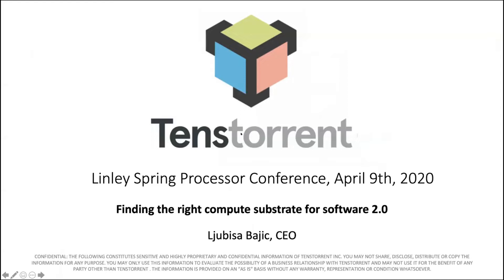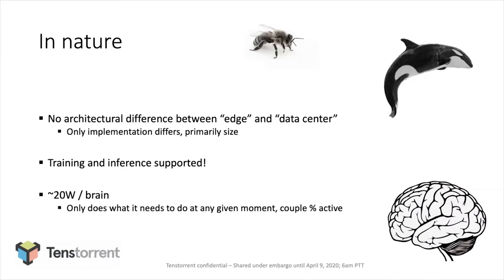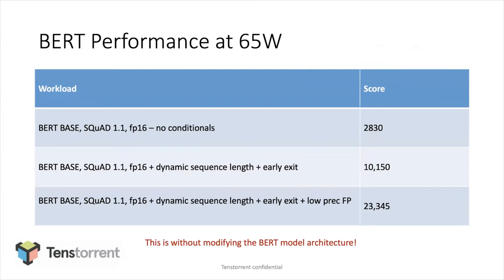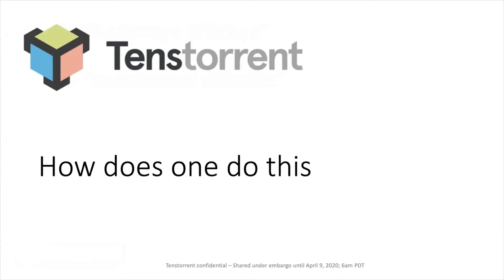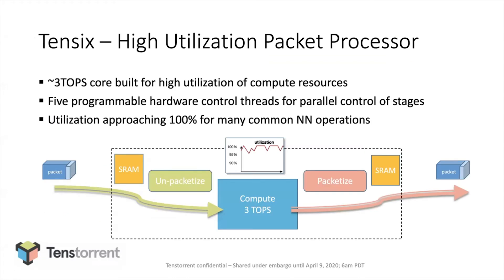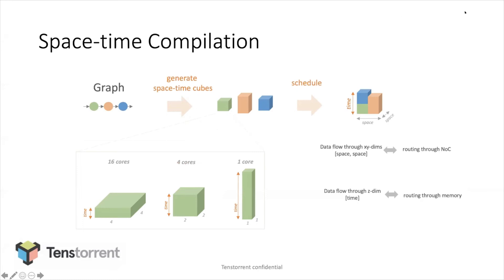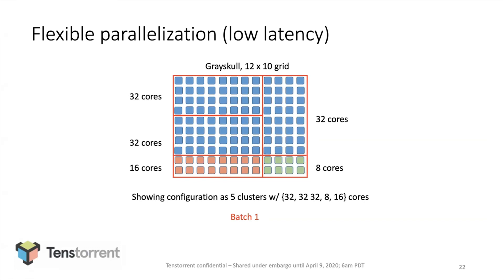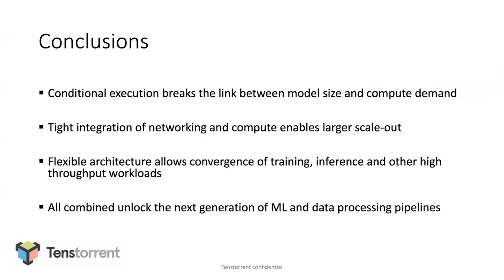Tenstorrent: Neurons, NAND Gates, or Networks: Choosing an AI Compute Substrate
Presented by Ljubisa Bajic, CEO and Lead Architect, Tenstorrent.
Machine learning provide a blank slate for architecture innovation, and developers have tried many different approaches, including analog, in-memory, wafer scale, and spiking. These designers all face two fundamental questions: what is the right granule of computation, and what is the right granule of communications. This presentation will review these different approaches and introduce a new architecture that delivers efficient, fine grain, run-time conditional computation using a grid of powerful programmable processors connected by a dynamically routed packet network.

The Linley Spring Processor Conference featured technical presentations on AI acceleration, targeting edge, automotive, IoT, and data center. Also covered were new CPU architectures, networking, security, SoC design, and other processor-related topics.